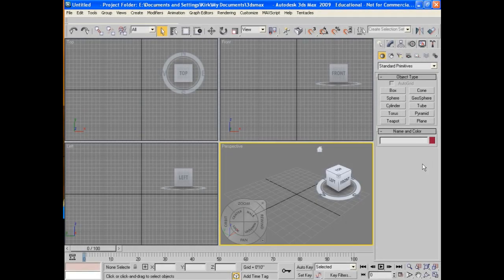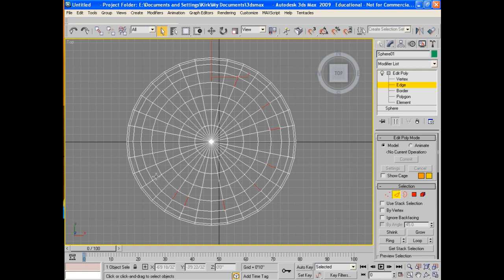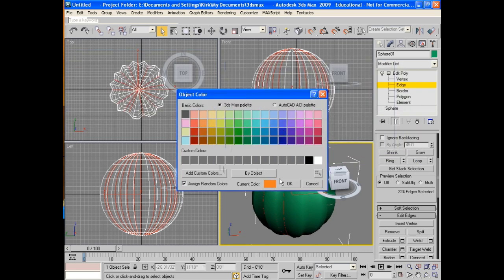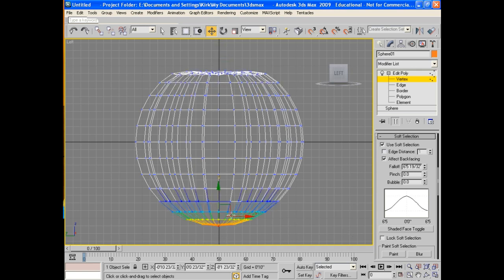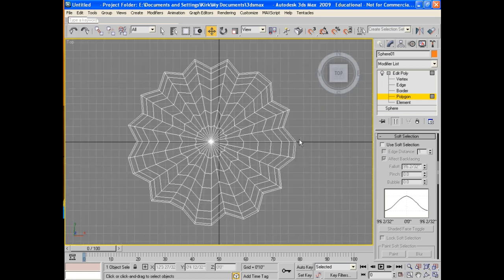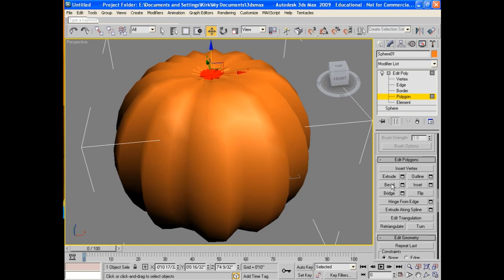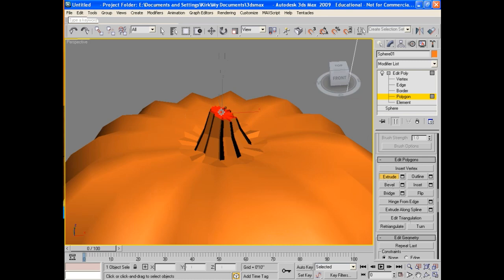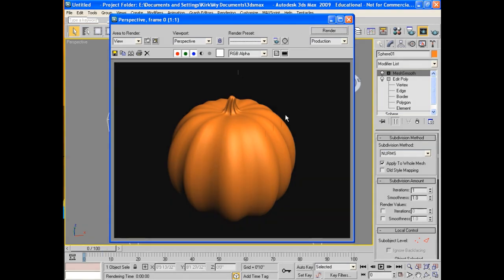3D Pumpkin tutorial 3ds Max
How to make a 3D Pumpkin in 3ds max.  Lightwave tutorials at 3Dtopic.com by Dr. Kevin Kirk.  Hope you enjoyed this, Happy Halloween!